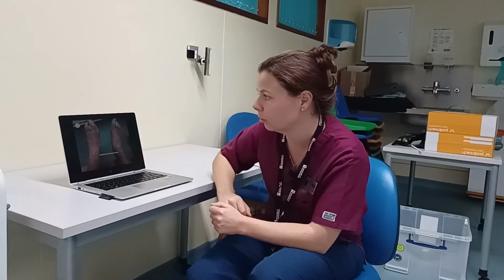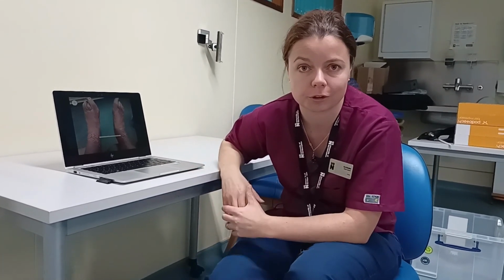Dermatology Podiatry OSCE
In this video, Lisa Chandler will explain everything you need to know for your Dermatology OSCE station on your second year of Podiatry at the Northampton School of Podiatry.